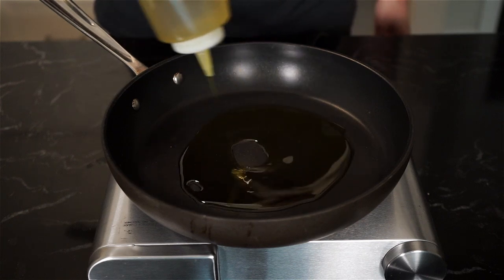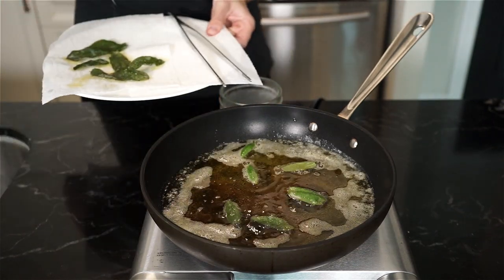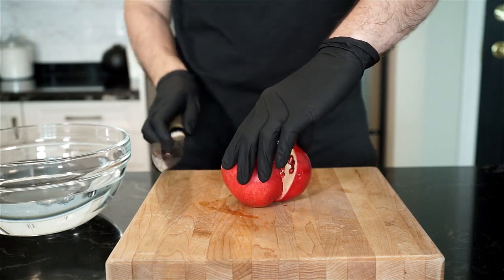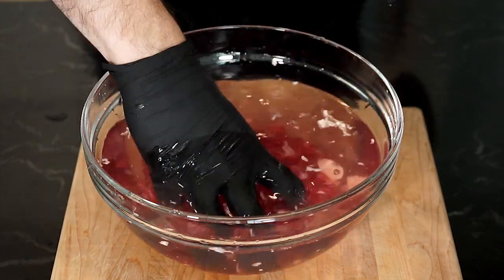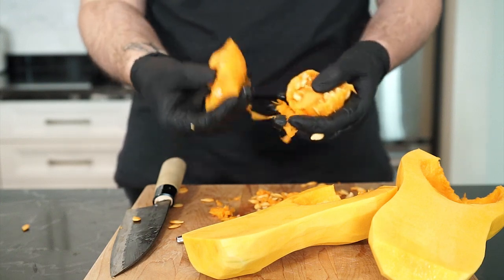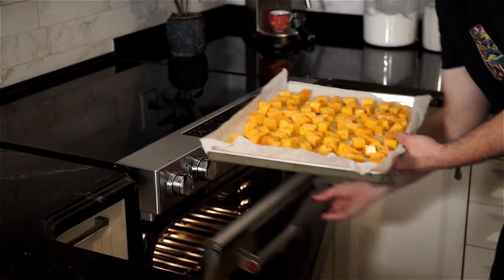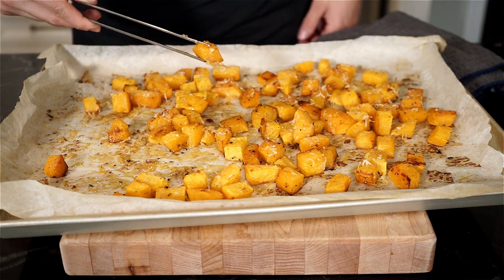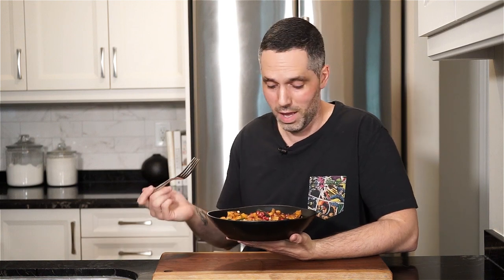Roasted Butternut Squash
I love butternut squash, especially when it’s roasted and yes, I did give the kiss of death to the squash in the video. Its impending sacrifice will give us a beautiful and delicious dish. This is one of those dishes that no matter how you plate, has a beautiful presentation. All the flavours come together so well and it’s become one of my go to side dishes to make during the holiday season.

ROASTED BUTTERNUT SQUASH WITH POMEGRANATE, SAGE & PINE NUTS
Recipe by Mark Calaminici | Food Loves Company
Serves 2-4

Ingredients
¼ extra virgin olive oil
2 tbsp. unsalted butter
12 fresh sage leaves, or more to taste
30g fresh pomegranate arils
20g pine nuts, toasted
2 ½ lbs butternut squash, peeled and cut into small 1” cubes
Chili flakes, to taste (optional)
20g Parmigiano-Reggiano, or more to taste, finely grated
Balsamic glaze, to taste

Method
1. Preheat oven to 425 degrees.

2. In a pan on medium to high heat, add extra virgin olive oil and butter. Once the oil gets hot, add sage leaves, in small batches. As the sage leaves fry, flip them over and once crispy, remove and place on a plate lined with paper towel and season with salt and set aside. Frying times will vary, so keep and eye on them. Do not throw away the oil as it will be used to coat the butternut squash cubes.

3. Place butternut squash cubes into a large bowl and season with salt, freshly cracked pepper and chili flakes (optional). Add 3-4 tbsp. of the oil that you fried the sage leaves in or just enough to coat all the cubes. Give a mix and place on a large sheet pan lined with parchment paper. Space the cubes out the best you can and place in the oven for 30-40 minutes depending on your oven. Give them a toss, shake or flip halfway through cooking. Just before the squash is done, about 5 minutes before, take out the squash and finely grate Parmigiano-Reggiano all over the cubes, as much as you like. Place back in the oven to finish cooking and the Parmigiano-Reggiano will melt and crisp up. The butternut squash should be browned and should pierce easily with a fork, give a taste if need be.

4. Plate the squash into a bowl or plate. Grab some or all of the sage and crumble and mash it all up, all over the squash. You can garnish with full smaller sage leaves as well. Garnish with toasted pine nuts and pomegranate arils. Finish with a drizzle of balsamic glaze. Enjoy!

Chapters
0:00 Intro
0:15 Frying up the sage (crispy sage leaves)
0:59 Toasting pine nuts
1:15 One way to remove pomegranate seeds (arils)
2:00 Breaking down a butternut squash an prep
2:57 Roasting butternut squash
3:41 Plating and garnishing
4:05 Tasting and goodbye